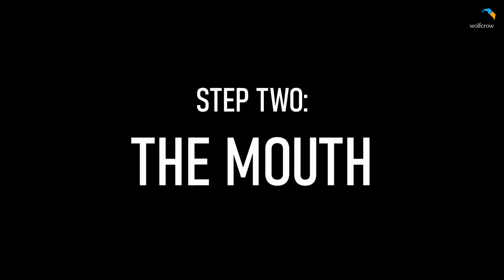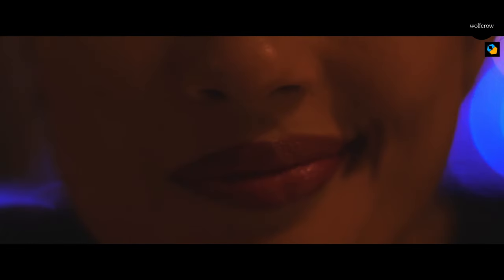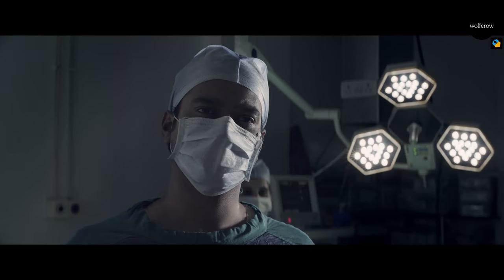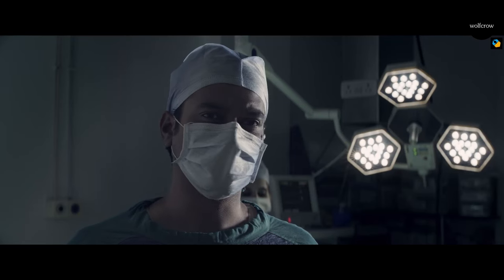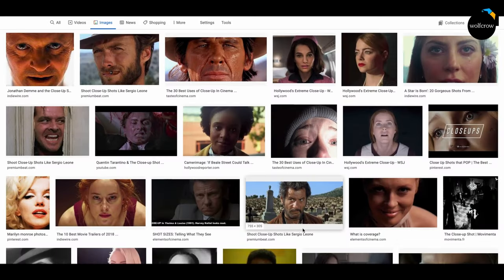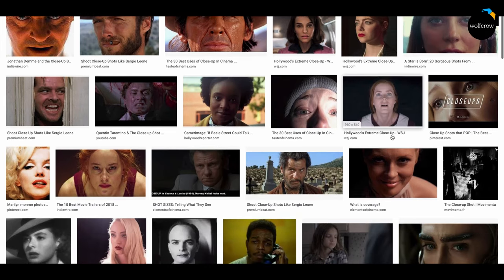Why Denis Villeneuve can't stop using Close ups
Close-ups are an essential tool in the arsenal of any filmmaker. They offer a way to convey emotion, detail, and nuance that wide shots simply cannot match. The question of why film directors can't avoid using close-ups delves into the very nature of visual storytelling and the impact that this technique has on the audience's connection to the characters and the narrative.

Emotional Connection

One of the primary reasons directors rely on close-ups is to forge an emotional connection between the audience and the characters. When a character's face fills the screen, viewers can see every flicker of emotion, every subtle change in expression. This intimacy allows the audience to experience the character's feelings more directly and powerfully. Close-ups can convey fear, joy, sadness, and a myriad of other emotions in a way that no other shot can.

Highlighting Detail

Close-ups are invaluable for highlighting important details that might be lost in wider shots. This could be a critical piece of evidence in a mystery film, the intricate workings of a gadget in a sci-fi movie, or the fine details of a costume in a period drama. By focusing on these elements, directors can draw the audience's attention to something that is crucial to the plot or to the atmosphere of the scene.

Enhancing Drama and Tension

Close-ups are also instrumental in building drama and tension. When the camera zooms in on a character's eyes during a tense moment, it can amplify the suspense and anticipation felt by the audience. This technique is especially prevalent in thrillers and horror movies, where the director wants to keep the viewers on the edge of their seats. The close-up can create a claustrophobic feeling, making the audience feel as if they are right there in the scene with the character, experiencing the tension firsthand.

Showcasing Performance

Actors' performances are often most powerful when seen up close. A well-executed close-up can showcase an actor's skill and bring out the nuances of their performance. Directors use close-ups to capture moments of great acting that might otherwise go unnoticed. These shots can become iconic, etching the actor's performance into the audience's memory.

Storytelling and Symbolism

Close-ups can also be used to convey deeper meanings and symbolism. By focusing on a specific object or facial expression, directors can add layers of meaning to the narrative. For instance, a close-up of a character's hands might reveal nervousness, strength, or a hidden intention. These visual cues can be a powerful storytelling device, adding depth to the film without the need for dialogue.

Varied Pacing and Visual Interest

Using close-ups allows directors to vary the pacing of a film and keep the visual composition interesting. A series of wide shots can become monotonous, but interspersing them with close-ups creates a dynamic visual rhythm. This variety can help maintain the audience's attention and keep them engaged with the story.

Conclusion

In conclusion, close-ups are an indispensable part of filmmaking. They enable directors to convey emotion, highlight important details, enhance drama, showcase performances, and add symbolic depth to their films. While it might be theoretically possible to make a film without close-ups, doing so would limit the director's ability to connect with the audience on a deep emotional level and to tell a rich, nuanced story. Close-ups are a powerful tool that, when used effectively, can elevate a film from merely good to truly memorable.